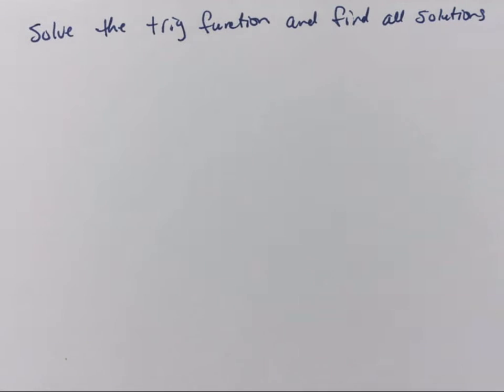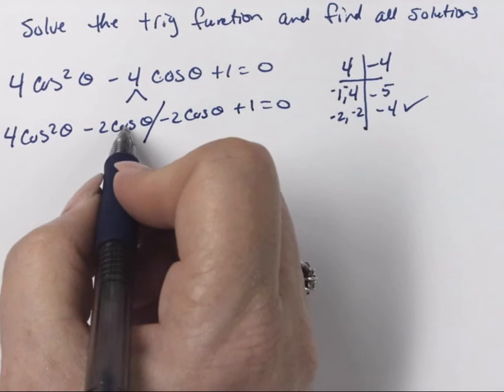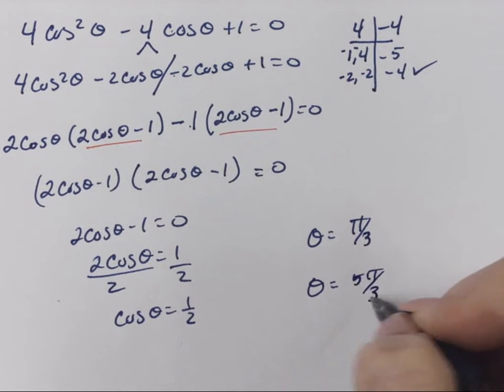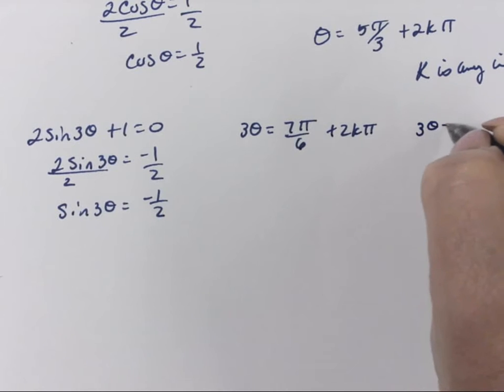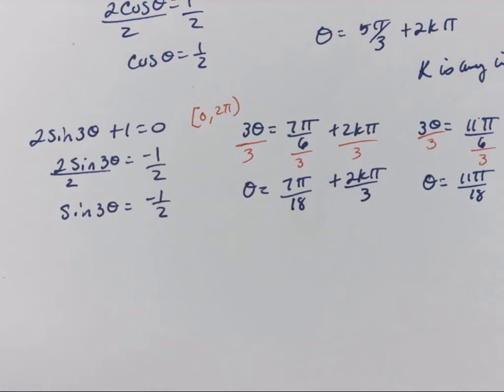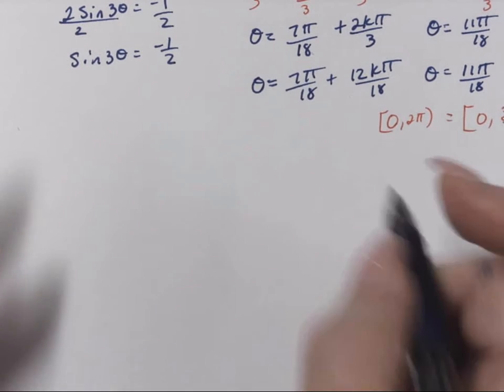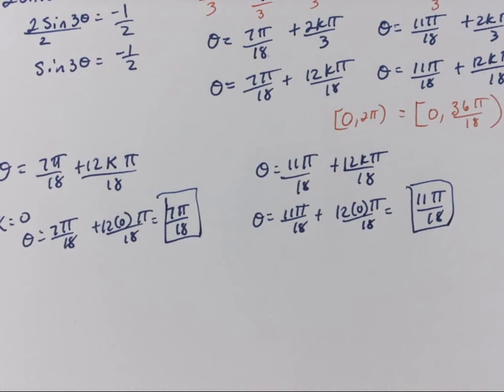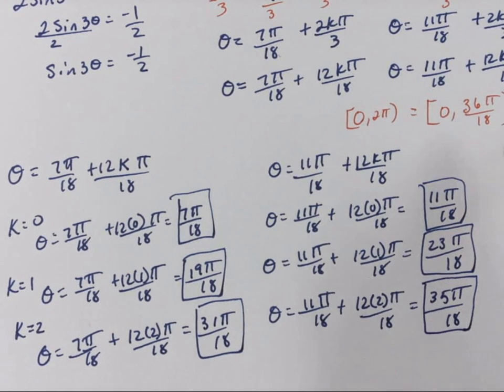Solve the trig equation and find all solutions